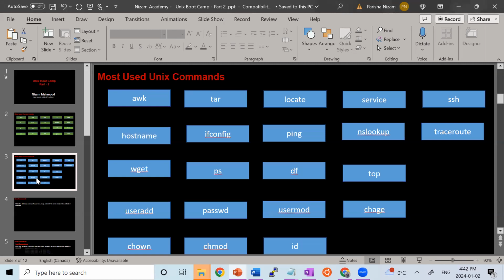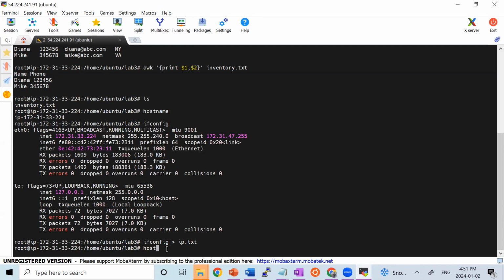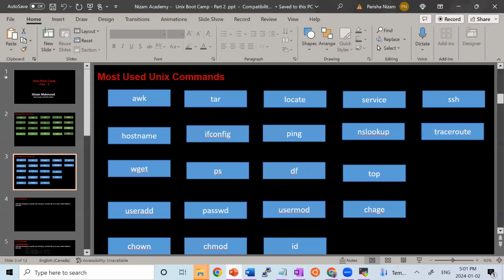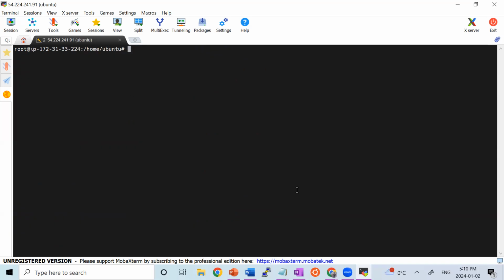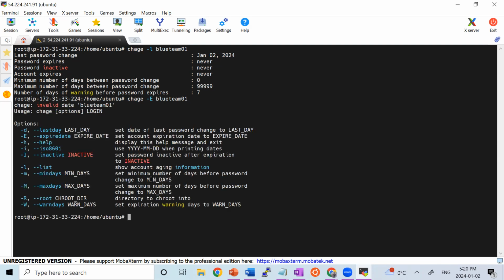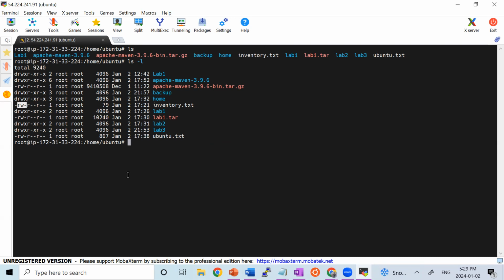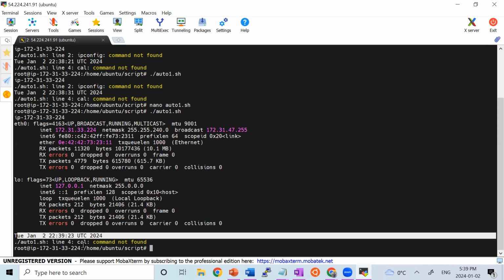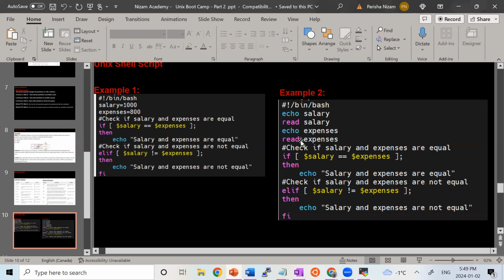Unix Boot Camp Part 2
UNIX is an operating system which was first developed in the 1960s
Unix Features:
- Multiuser support: UNIX allows multiple users to simultaneously access the same system and share resources.
- Multitasking: UNIX is capable of running multiple processes at the same time.
- Shell scripting: UNIX provides a powerful scripting language that allows users to automate tasks.
- Security: UNIX has a robust security model that includes file permissions, user accounts, and network security features.
- Portability: UNIX can run on a wide variety of hardware platforms, from small embedded systems to large mainframe computers.
- Unix support both CLI and GUI  interface. However; in the real world perspectives Unix is meant for CLI based OS.
- Unix CLI commands are case sensitive. All commands must be lower case.

Installing Ubuntu using Windows WSL features
Step 1: Run the following Command:
dism.exe /online /enable-feature /featurename:VirtualMachinePlatform /all /norestart
dism.exe /online /enable-feature /featurename:Microsoft-Windows-Subsystem-Linux /all

Step 2:
wsl -l -v   # To see all your currently installed distros and which version of WSL
wsl --list –online # To see all available distros.
wsl --install -d Ubuntu-20.04